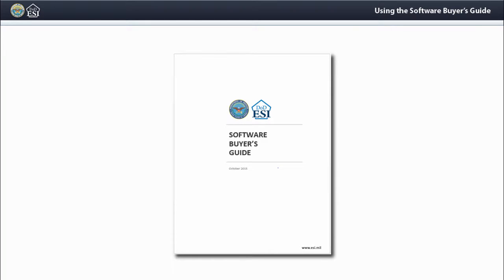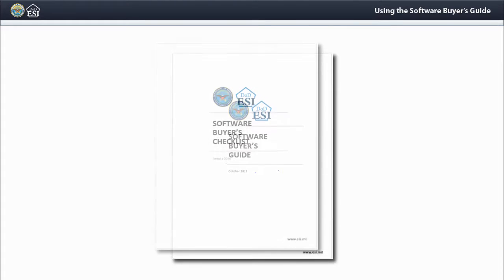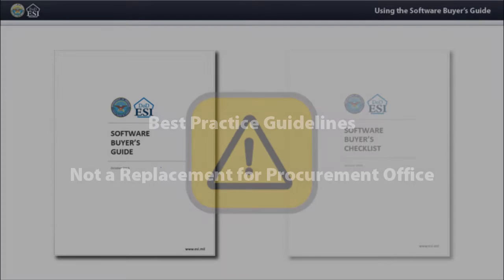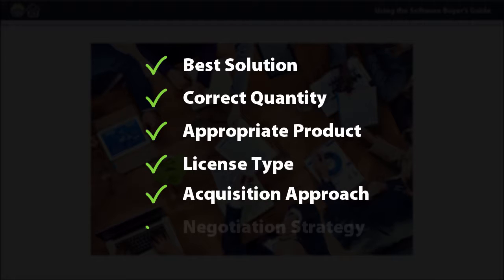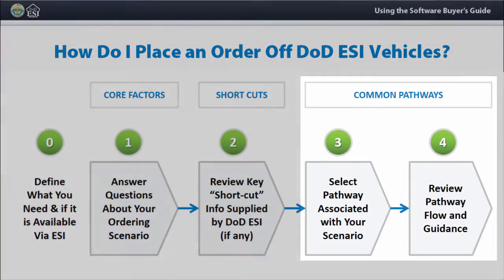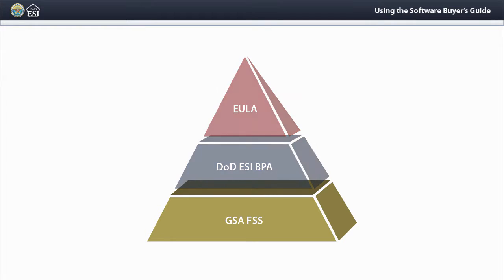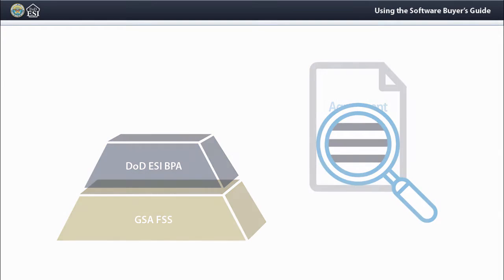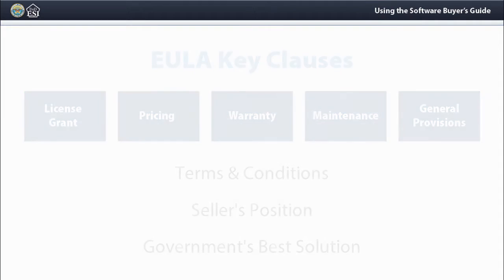Using the Software Buyer's Guide